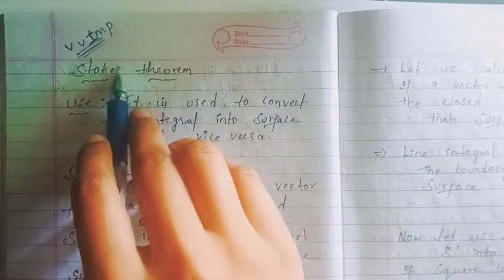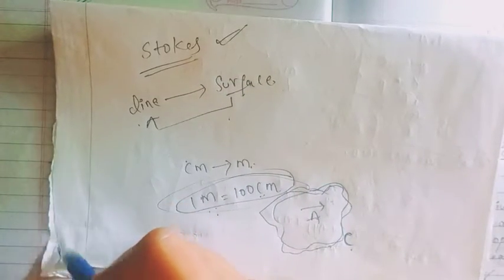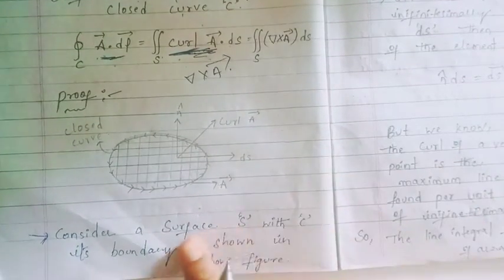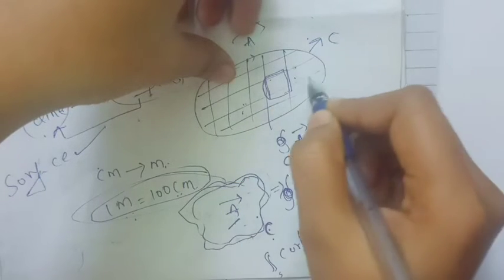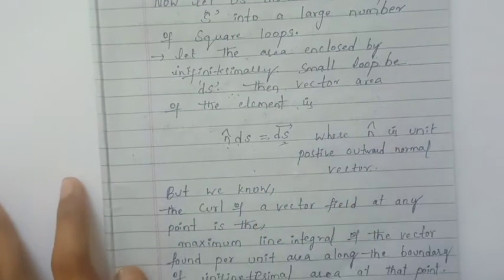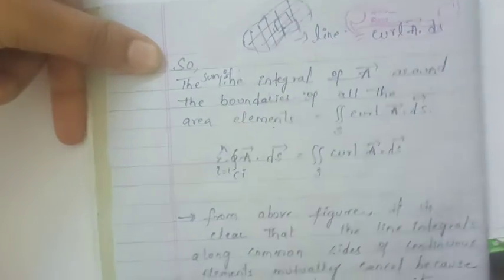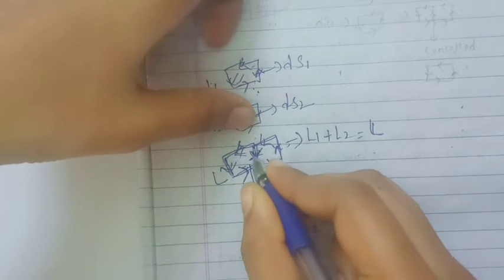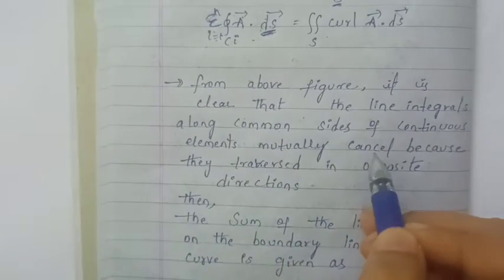stokes theorem easy explanation mpcsOr mpc sem 1 phy imp questions